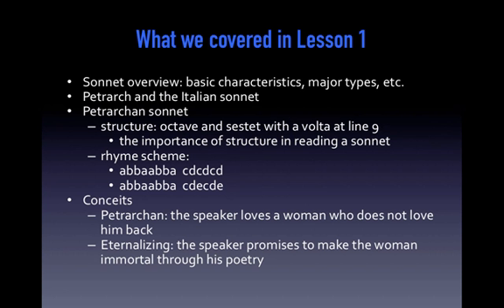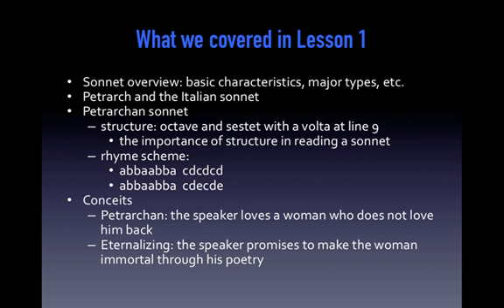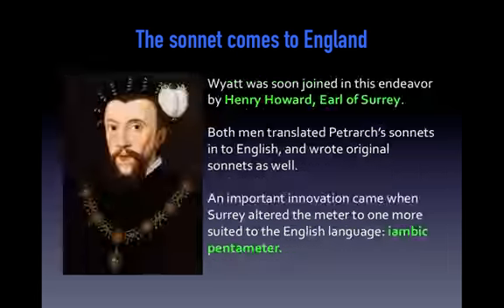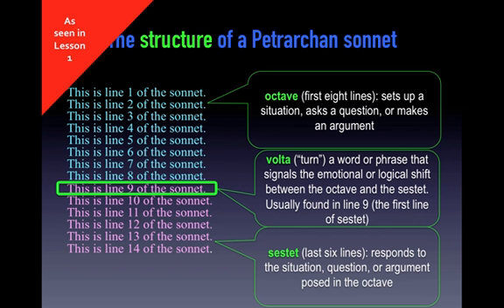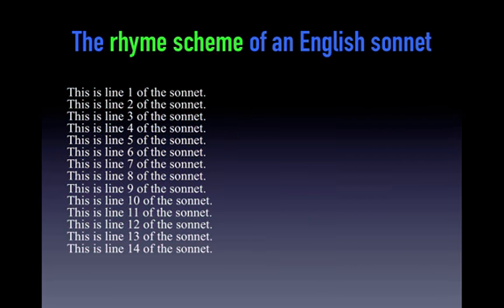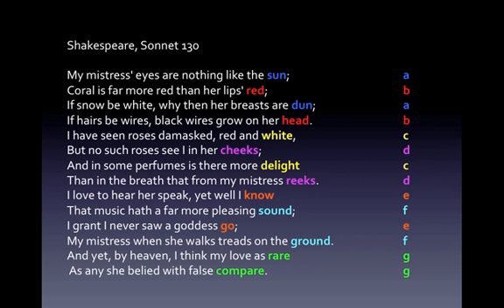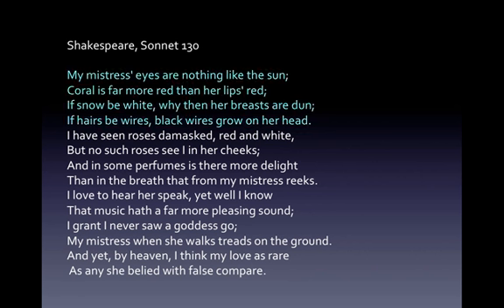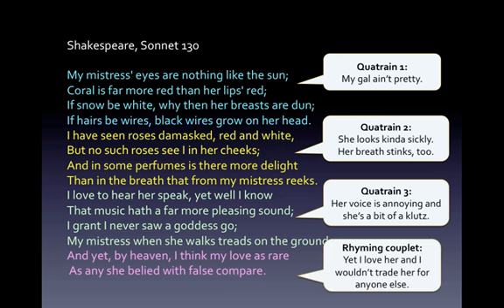Early Modern Poetry, Lesson 2: The Sonnet Comes to England (2017)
Updated for 2017. Lesson covers the sonnet's migration to Britain and its rise to prominence as a poetic form. This is an instructional video for the 10th Grade British Literature course at the University of Nashville in Nashville, Tennessee.